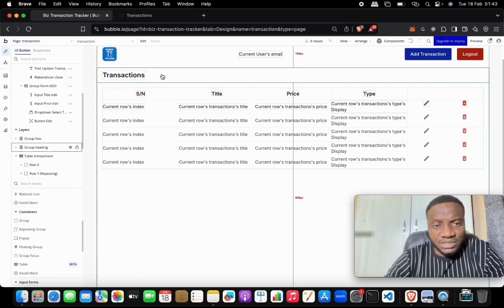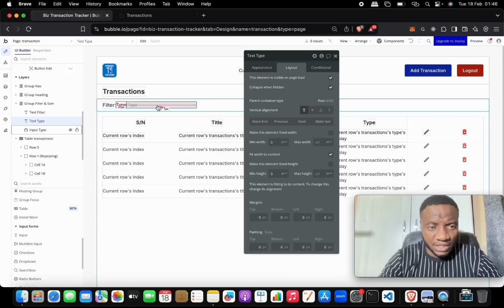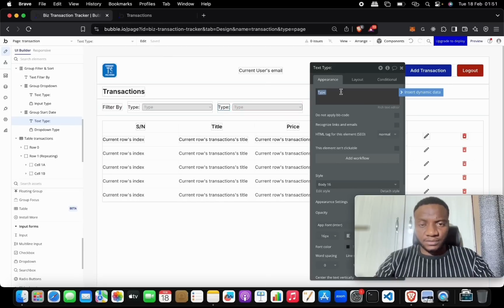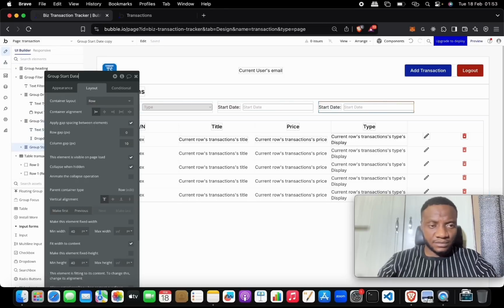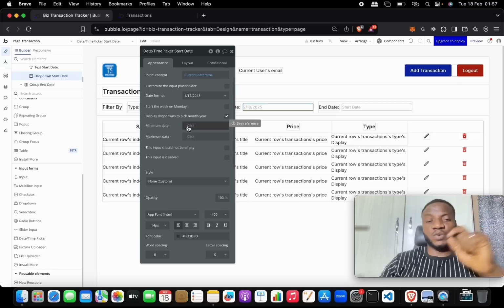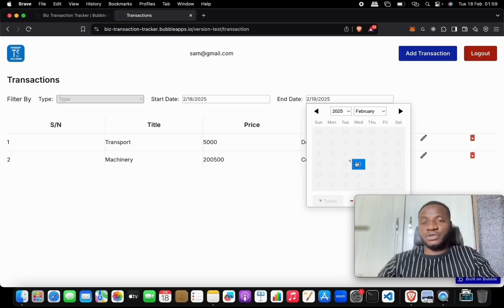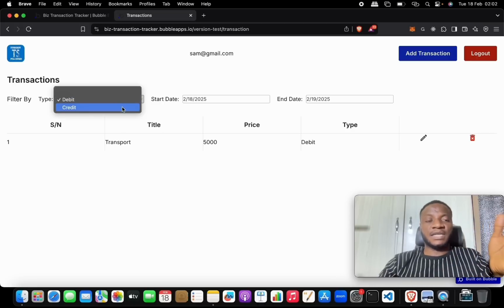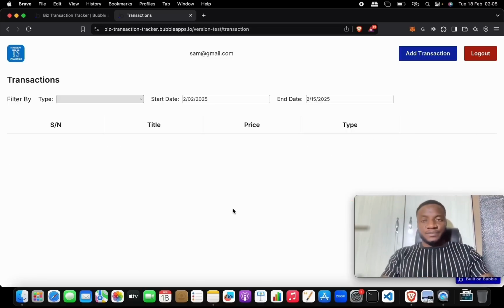How to Add Filters to Repeating Groups or Tables in Bubble.io | Bubble Filtering Tutorial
Want to make your Bubble.io app more dynamic and user-friendly? In this tutorial, you'll learn how to add filters to repeating groups or tables in Bubble — the no-code way!

I'll walk you through:

Filtering using input fields, dropdowns, and checkboxes

Applying multiple filters simultaneously

Tips to optimize performance for large datasets

Real-world use cases: dashboards, marketplaces, search pages, and more

Whether you're building a marketplace, CRM, or data dashboard, this tutorial will help you create powerful filterable tables in minutes.